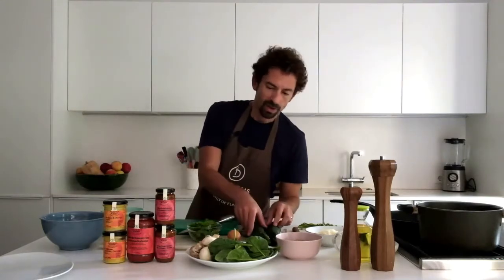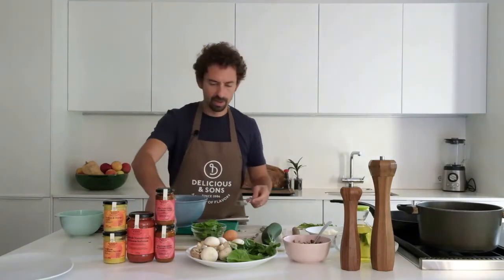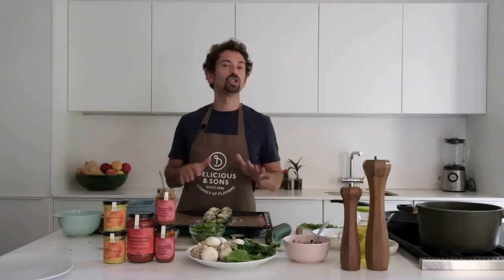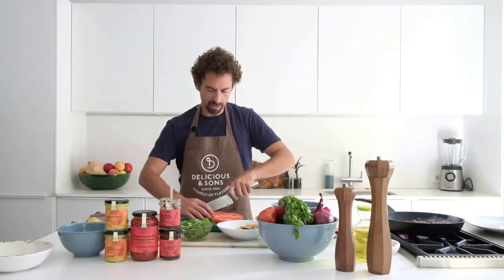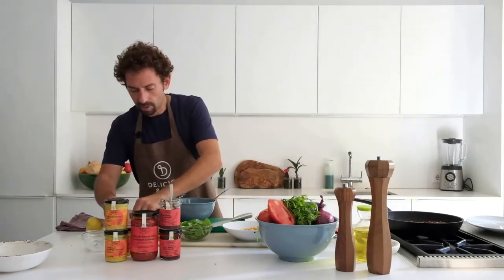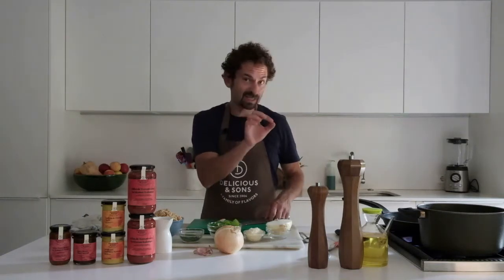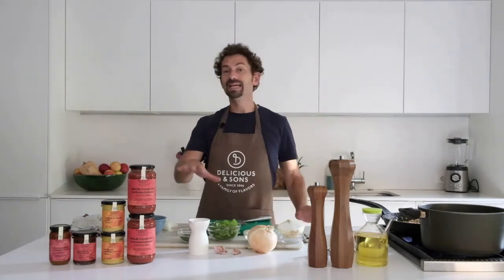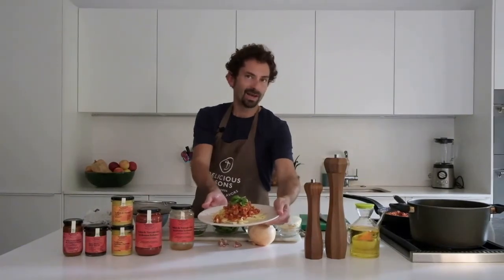SHOWCOOKING MEDITERRANEAN VEGETARIAN COOKING 3 EASY RECIPES - DELICIOUS&SONS AT PWG 2020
Ricky Mandle, chef and co-founder of Delicious & Sons presents “MEDITERRANEAN VEGETARIAN COOKING 3 EASY RECIPES.” Each recipe can be put together in under 15 minutes, require few special ingredients, and is packed with plant-based protein and fresh vegetables. They’re great for an easy weekday meal and surprising enough to delight friends and family. The recipes presented are • Stuffed Zucchini with Sun-Dried Tomato Pesto Rosso • Warm Spicy Chickpea Salad with Creamy Saffron & Orange Aioli Dressing • Vegan Bolognese with Tomato & Italian Olive Sauce.

With Delicious&Sons at the Generation Rooms October 16th.

The Generation Rooms was a set of online side-events in the days preceding the Planetiers World Gathering 2020, from October 16th to 21th. The PWG 2020, happened on Oct 22nd and 23rd at Altice Arena, Lisbon, Portugal.